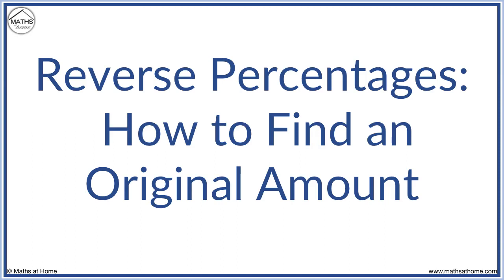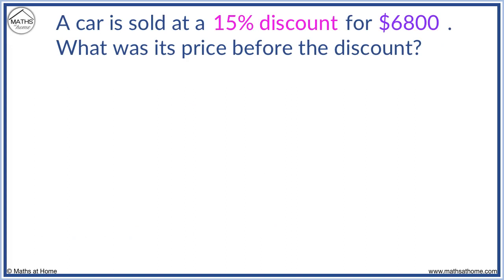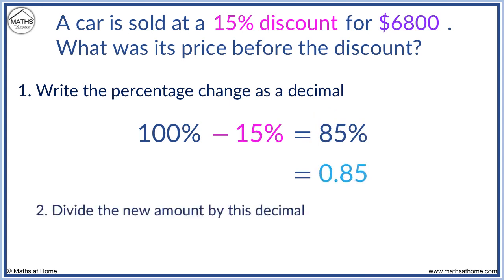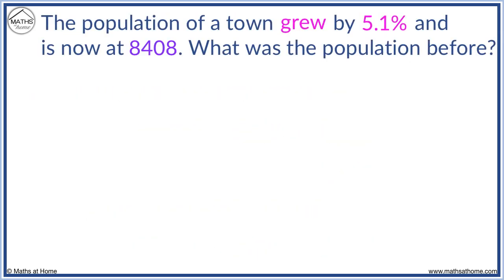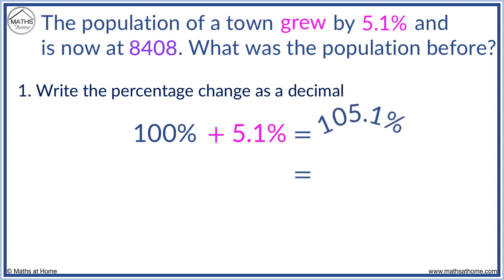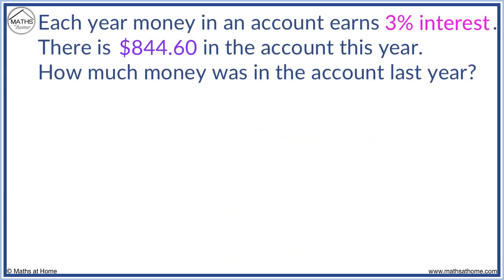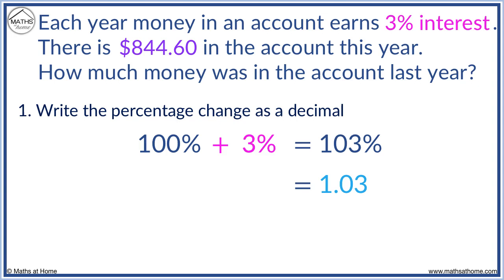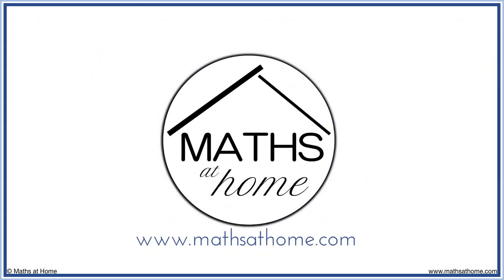Reverse Percentages: How to Calculate an Original Amount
The full lesson and more can be found on our

In this lesson we learn how to calculate reverse percentages to find an original amount after a percentage increase or decrease.